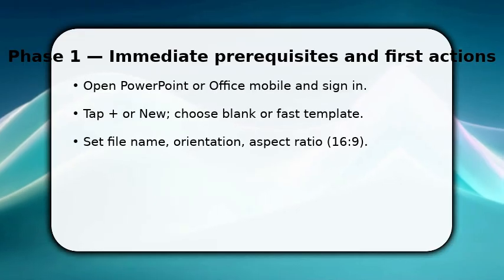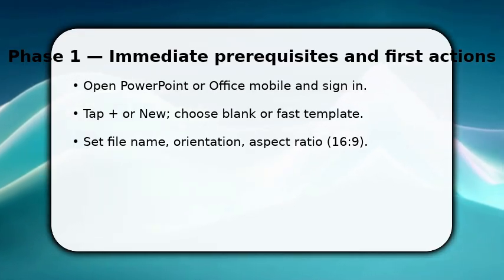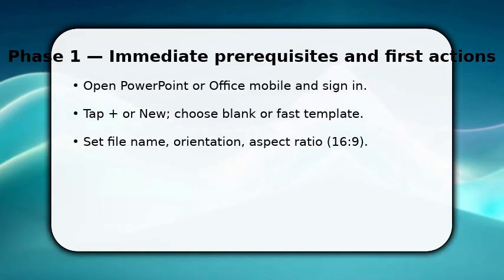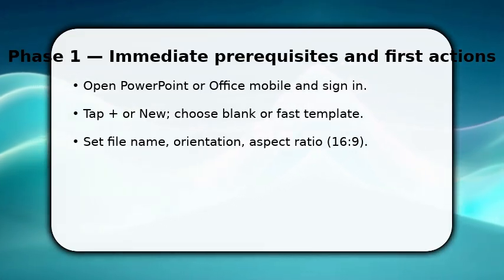How to Use Powerpoint Using Cellphone (updated)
How to Use Powerpoint Using Cellphone (updated) | 🔒 Surfshark VPN Deal — Stay private and secure. $1.99/mo + 3 Months Free ▸

Discover the latest techniques for using PowerPoint presentations directly from your cellphone. This updated guide covers essential tips, tricks, and shortcuts to enhance mobile presentation skills.

PowerPoint, cellphone use, presentation on phone, mobile PPT tutorial, presenting with smartphone,